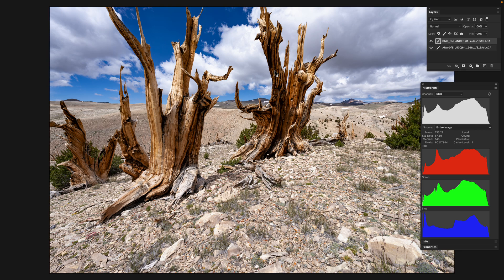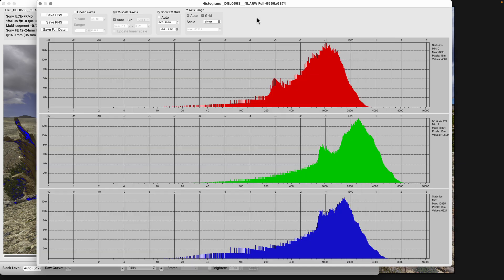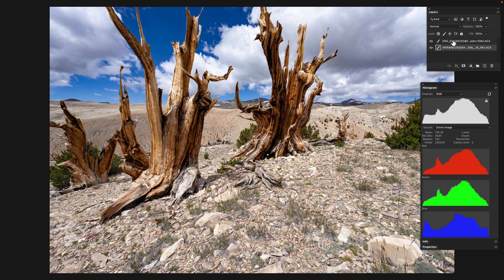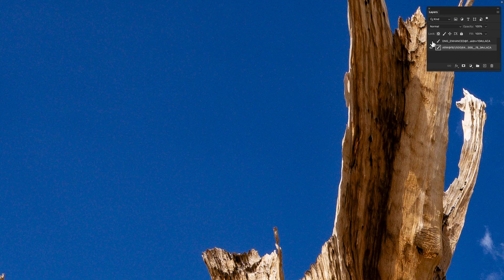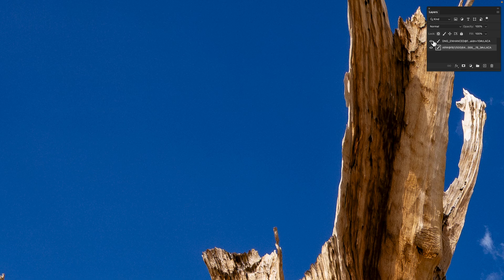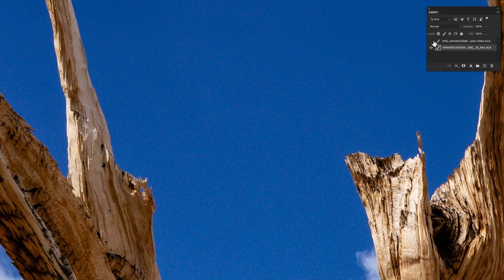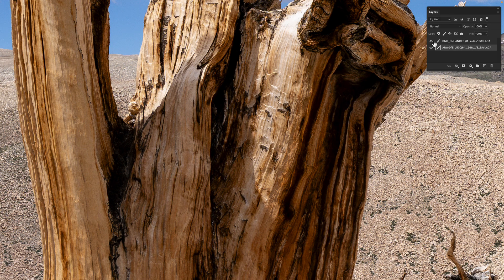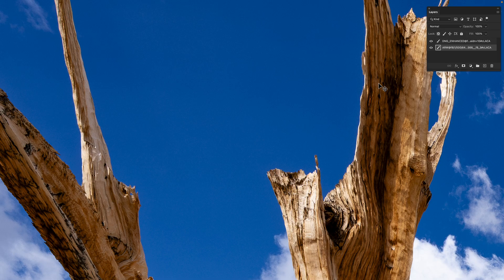Sony A7R V Noisy Sensor Excessively Noisy at ISO 64/100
Sony A7R V sensor shows excessive chroma noise even at ISO 64 or 100. Here’s what you can do about it using Adobe Camera Raw Enhance Details + AI Denoise. Also some thoughts vs Fujifilm medium format.

keywords=Photoshop, Adobe Camera Raw, Sony A7R V, Fujifilm GFX100 II